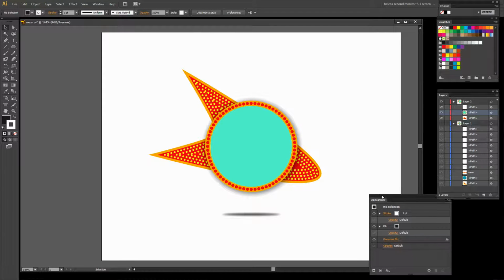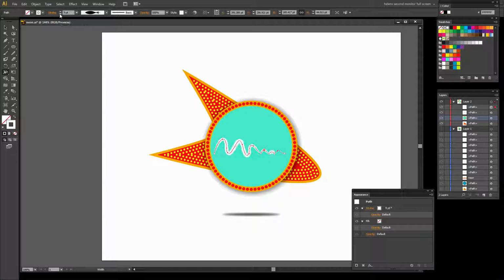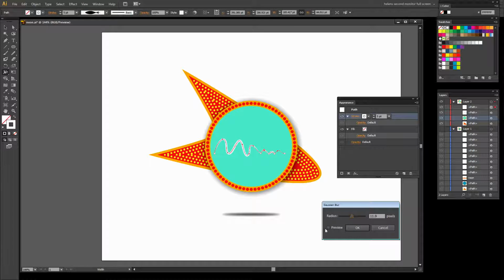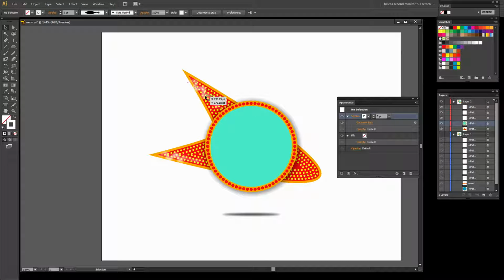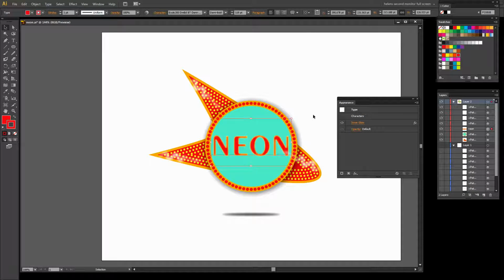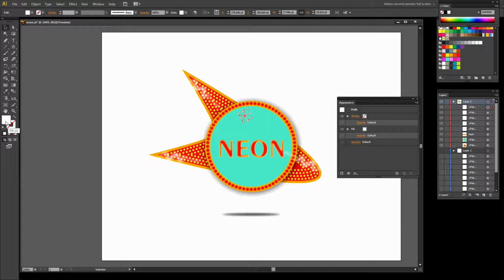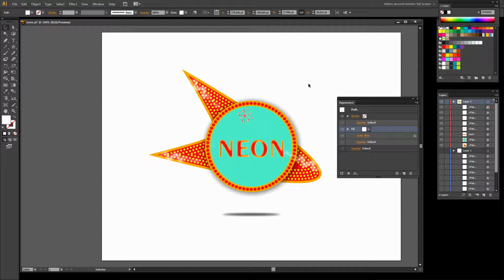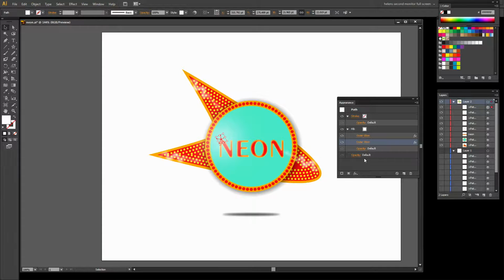Create Neon Lighting Effects in Adobe Illustrator - Part 2 of creating a retro neon sign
Create Neon Lighting Effects in Adobe Illustrator.
This video is part 2 of a 3 part series on creating a glowing retro neon sign in Illustrator. In this video we'll take the neon shape and add lighting effects to it using simple blended glows. The effect is used to add some variety and dimension to the illustration. It is an effect you can use for any illustration of something that glows or has lights on it to add some suggestion that the lights are glowing or moving. In the final part of the series you will see how to create the editable neon text effect for the middle of the sign.